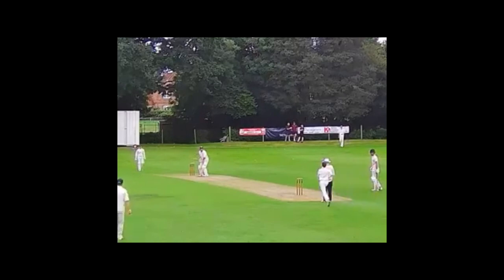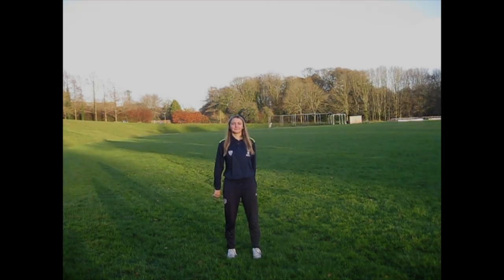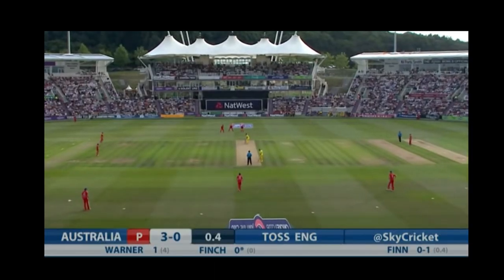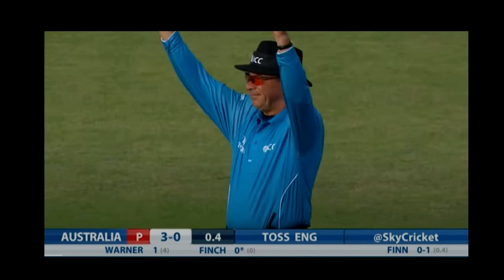HACO Training: Signalling 3 Boundaries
A cricket umpire has to signal to the scorer what has happened in order for the scorer to make a record of runs awarded or balls bowled. This series of short videos highlight some of the main signals in the umpires' armoury.